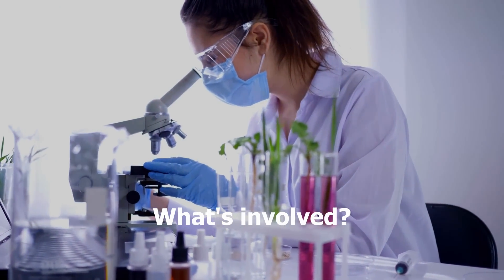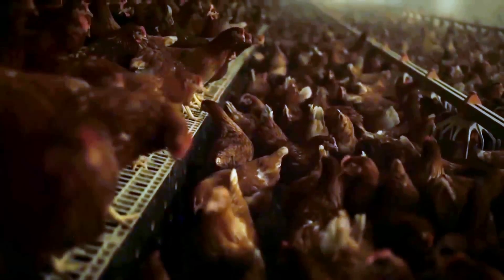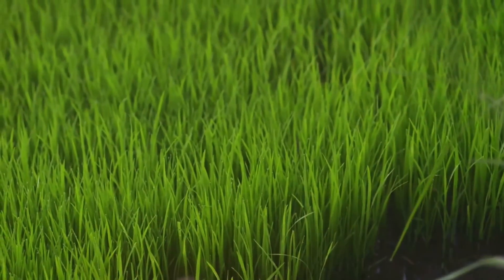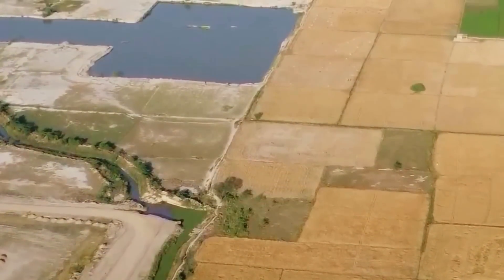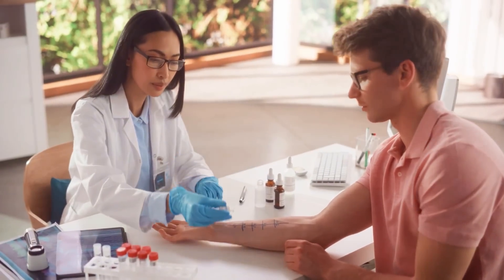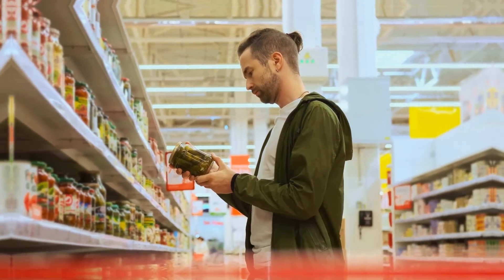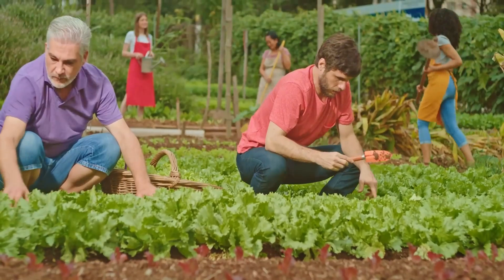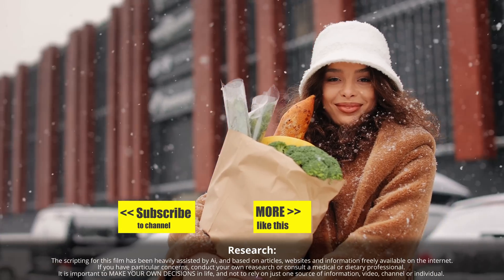Are GMO foods safe to eat?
Dive deep into the world of genetically modified organisms (GMOs) in our comprehensive video exploring the science, safety, and controversy surrounding GM foods. We'll examine why GMOs are developed, the rigorous safety assessments they undergo, and what current research says about their impact on human health and the environment. Learn about the potential benefits of GM crops, such as increased nutritional value and pest resistance, as well as the concerns raised by critics. We'll address common misconceptions, discuss regulatory practices, and provide you with evidence-based information to help you make informed decisions about GM foods in your diet. Whether you're a concerned consumer or simply curious about food technology, this video offers a balanced, in-depth look at the complex topic of GMOs.